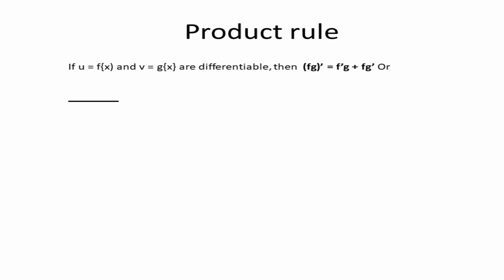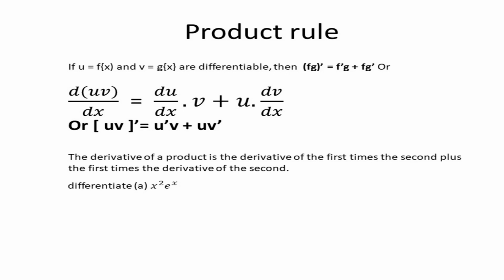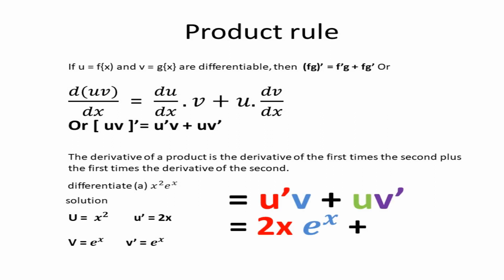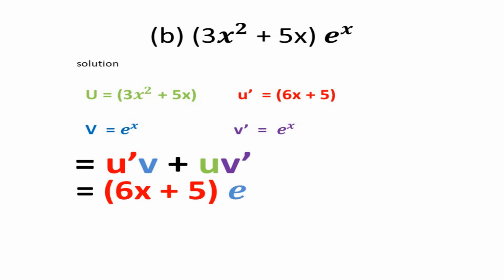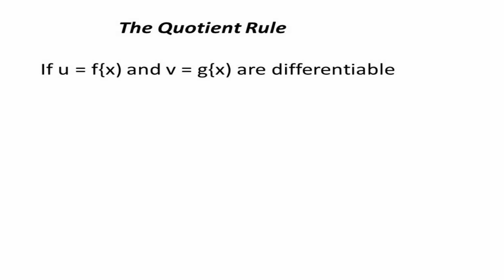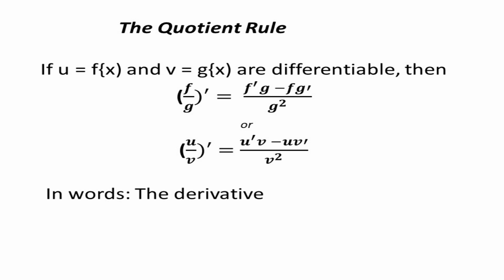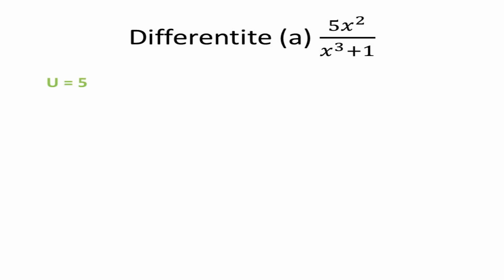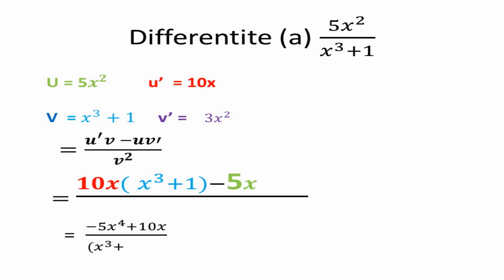product and the Quotient Rule